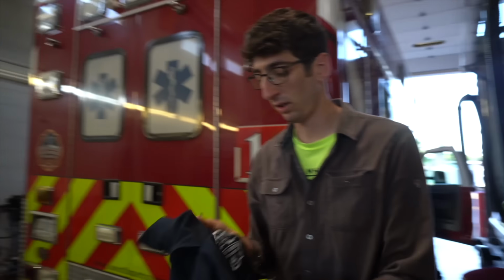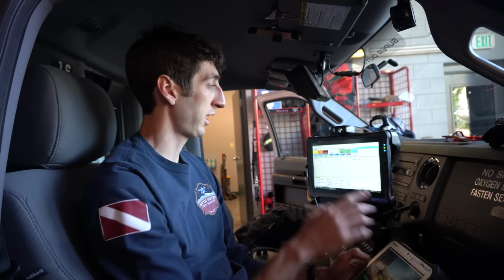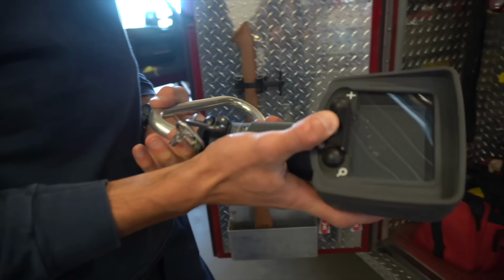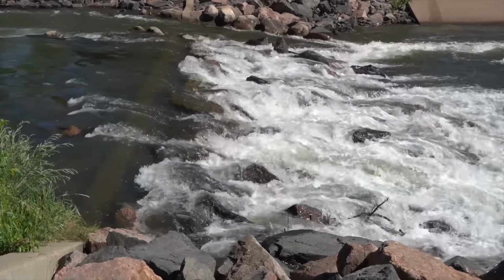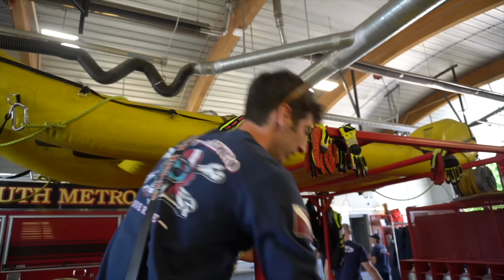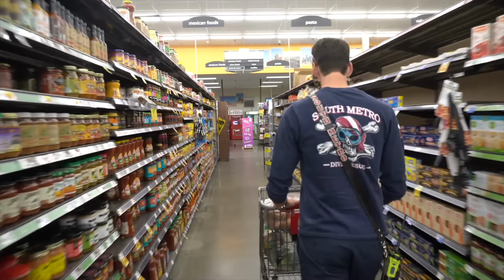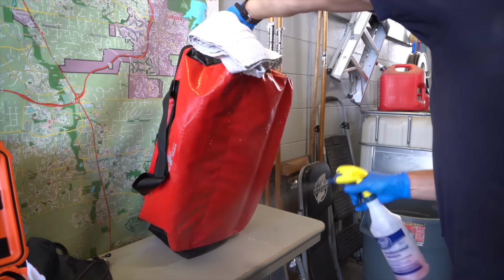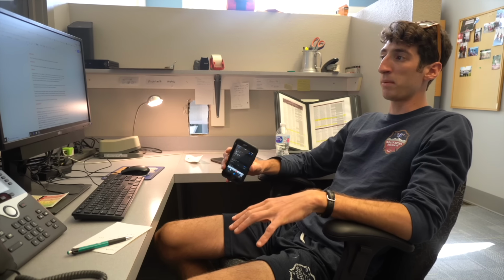Firefighter Paramedic - A Day in the Life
In this episode of A Day in the Life at South Metro Fire Rescue, Firefighter Paramedic Jeffrey Moore takes you along for 24 hours at Station 16.